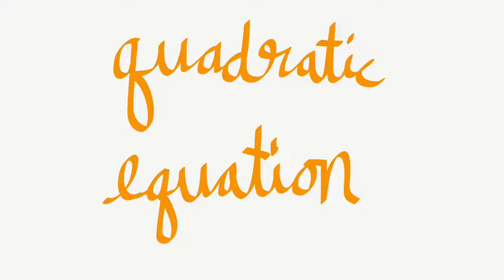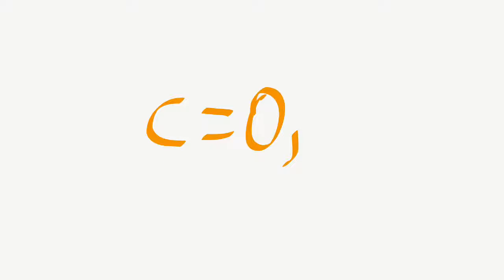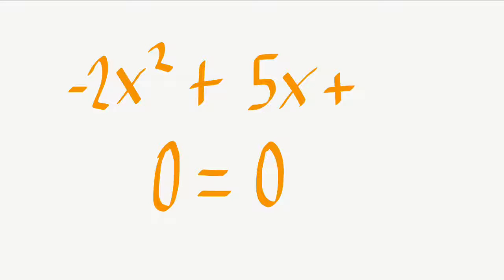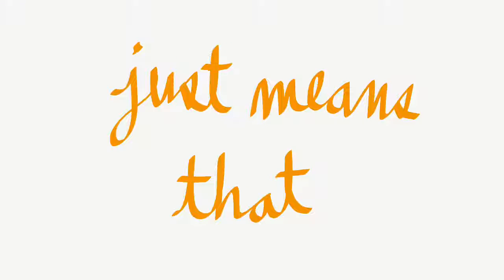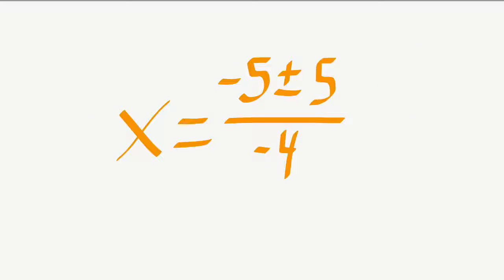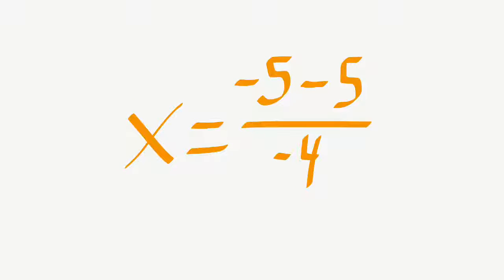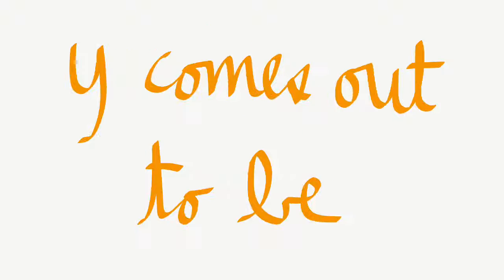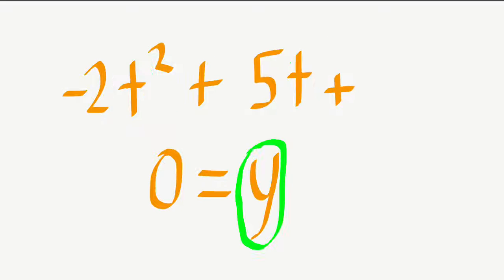The Quadratic Formula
A new video from jansenslessons.com about the famous quadratic formula.